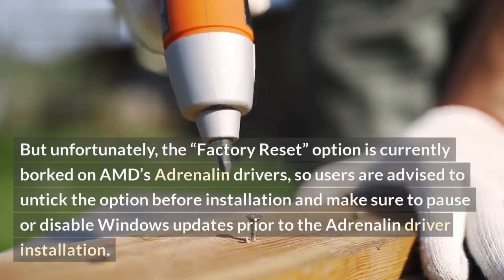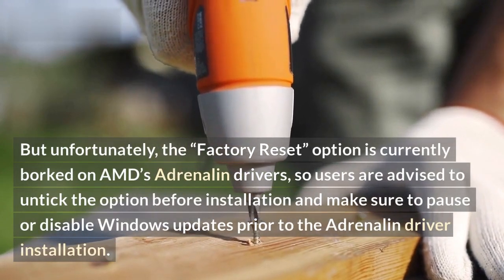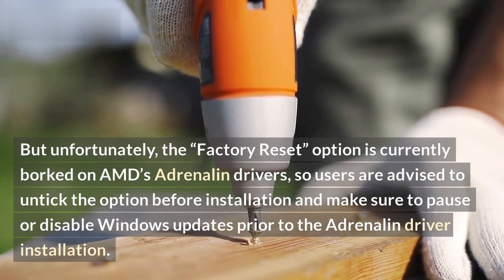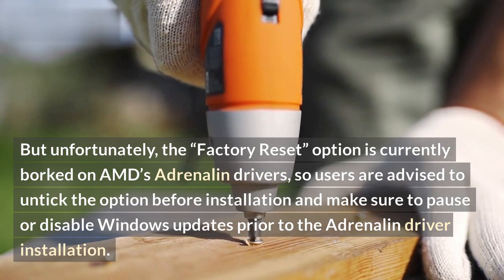AMD Issues Fix for Radeon Driver Issue on Windows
It’s good news for users of Radeon graphics cards on Windows -- AMD has released a fix for an issue with the Radeon driver.

Users of AMD Radeon graphics cards have been unable to use their cards for some time now, due to a driver issue. This problem was first reported earlier this month and AMD has now issued a patch to address it.

In this video, we take a look at the situation and walk you through how you can apply the patch from AMD.

This tutorial contains the following steps:

1. Determining Your Graphics Card Type
2. Installing the AMD Driver
3. Verifying the Installation
4. Restart Your Computer

By following these steps, you should be able to successfully download and install the patch and get your Radeon card running properly again.